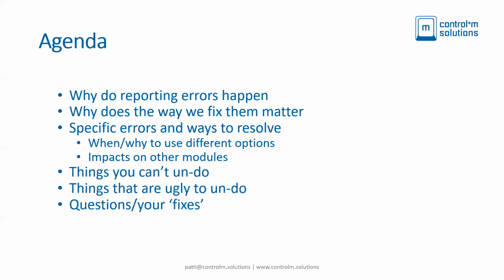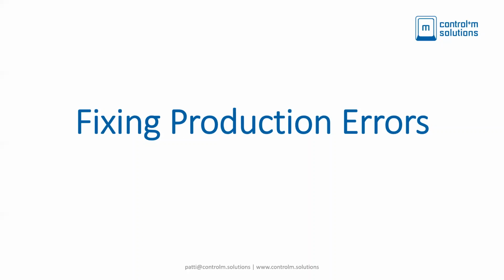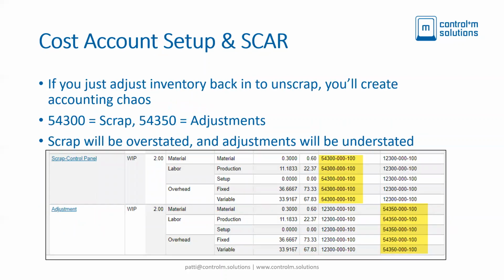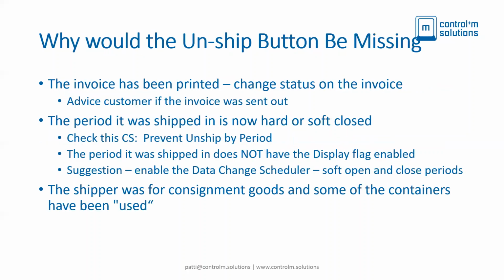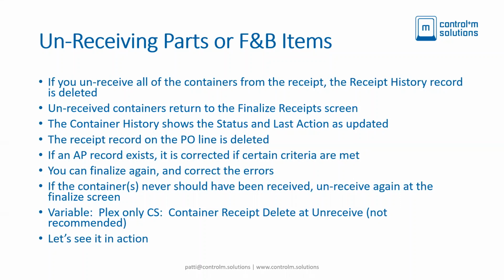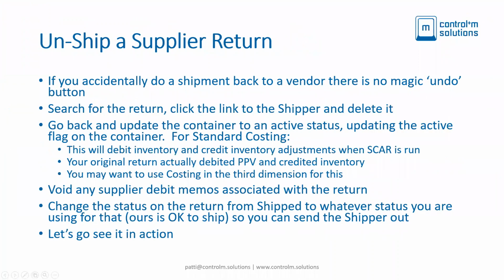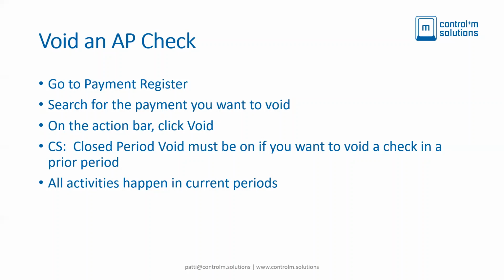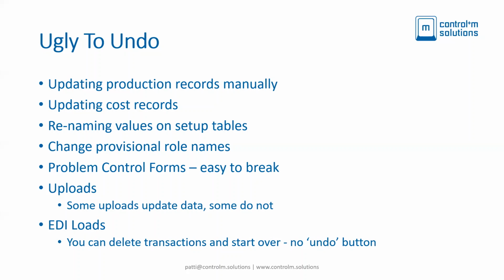Control+M Presents: Proper Unwinding of Transactions in Plex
This session, led by Patti Nowak covers how to fix errors in Plex.  How you unwind transactions is as important as how you do them!  We'll cover how to fix errors in production, scrapping, lot numbers, heats, shipments, receipts, cycle counts and some accounting issues.